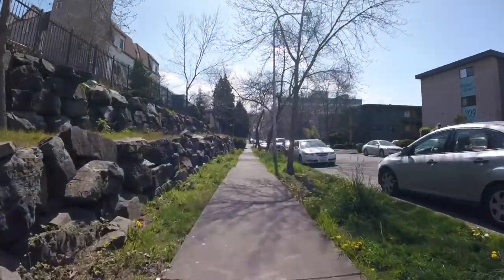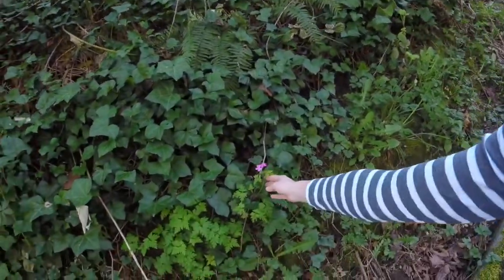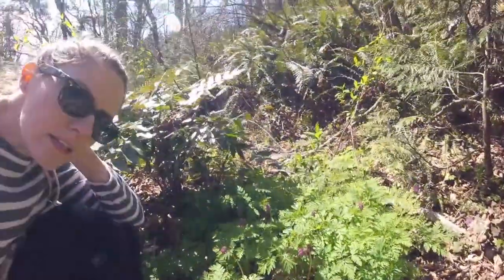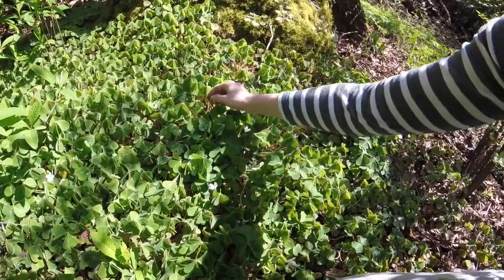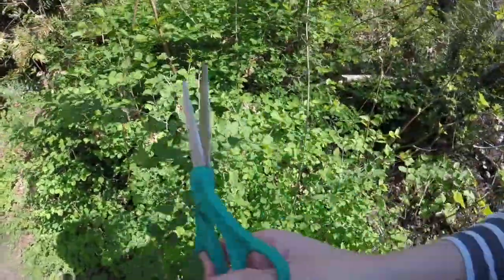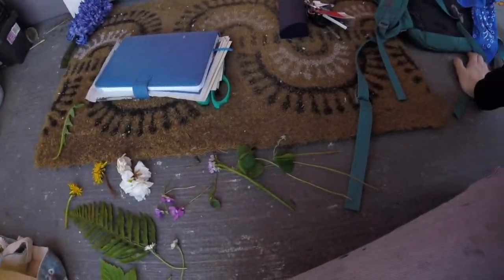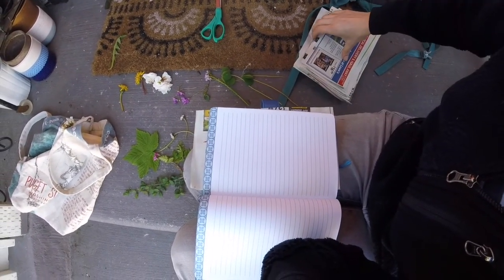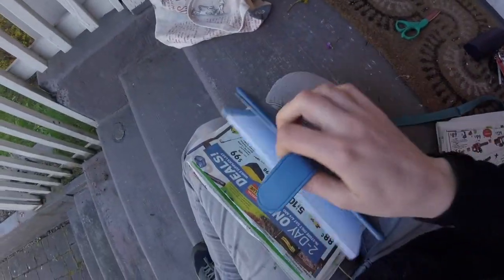Plant Pressing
Caroline collects some neighborhood plants and teaches how to preserve them.